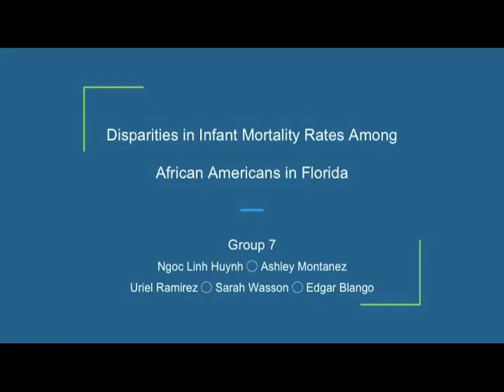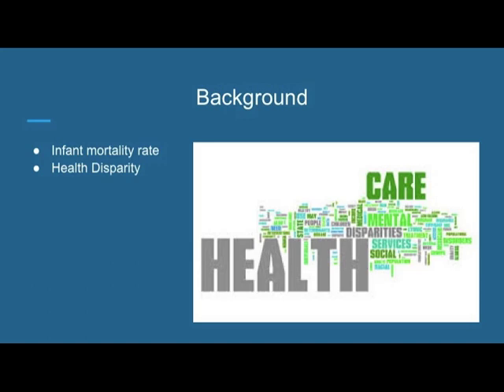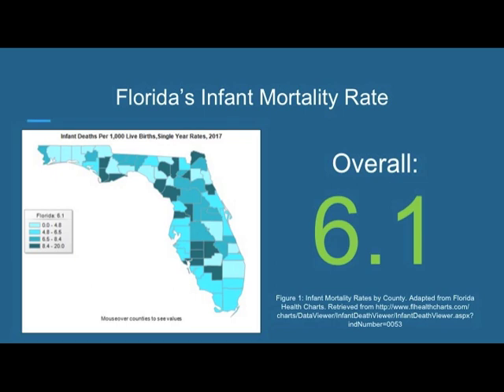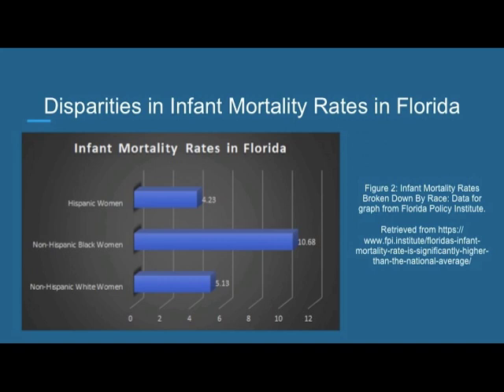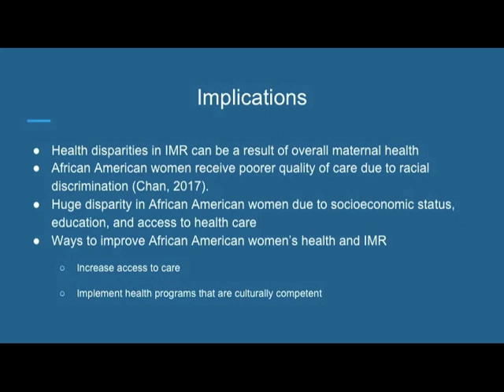PHC 4464 PSA Infant Mortality-Group 7